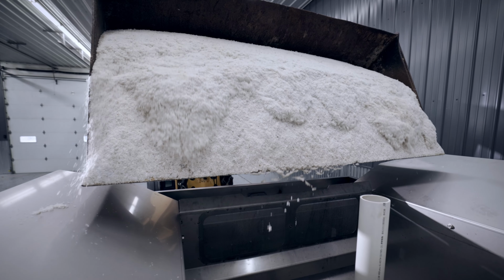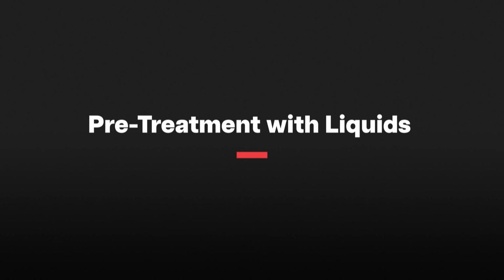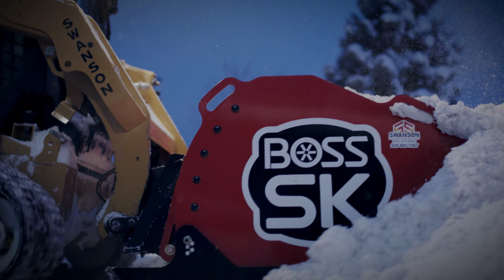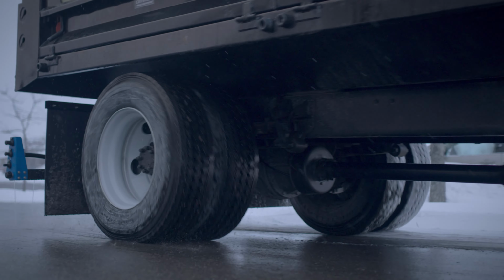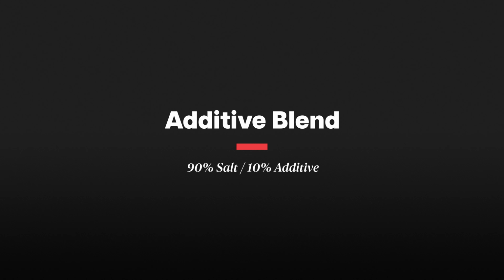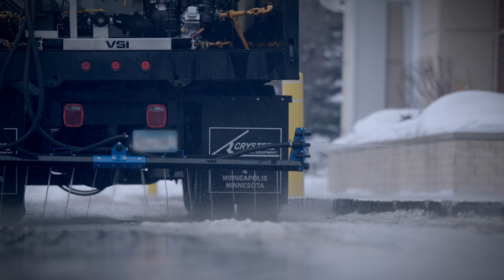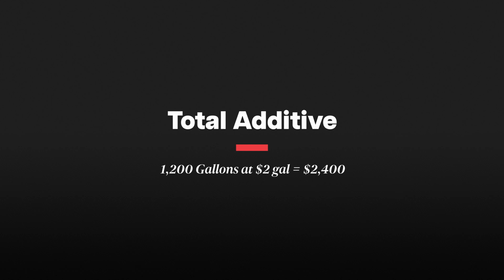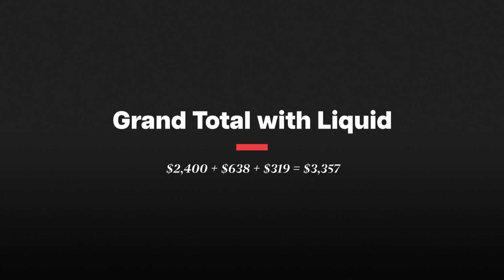Liquid Deicing Salt Savings | Elevate Your Liquid IQ | BOSS Snowplow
How do you start a conversation with a property owner to educate them on the benefits of liquid on their facility? Liquids reduce property damage and are an effective way to service ice. Watch this video to learn the best way to approach property owners.

Timestamps:
00:00 – Introduction
01:13 – Material Savings Examples

"For BOSS, it all starts here in Iron Mountain, Michigan, where designing, innovating and manufacturing world-class snow and ice removal equipment is what we're all about. We are a worldwide leader in snow and ice control with a growing lineup of plows for trucks, UTVs and ATVs, salt and sand spreaders and box plows built for the professional."